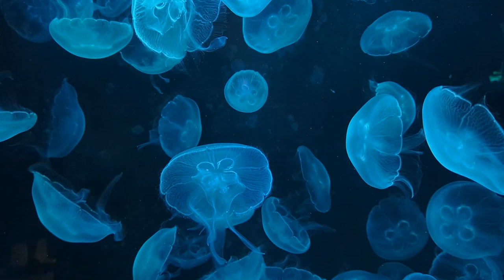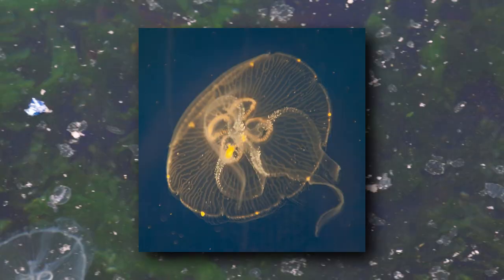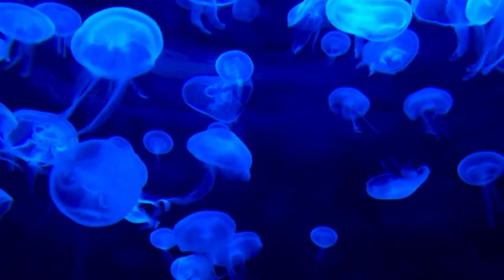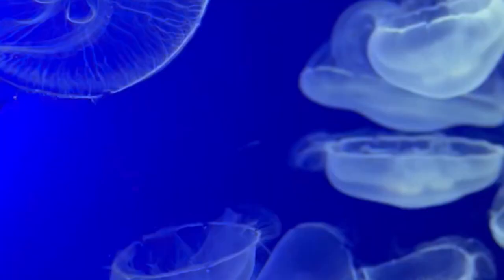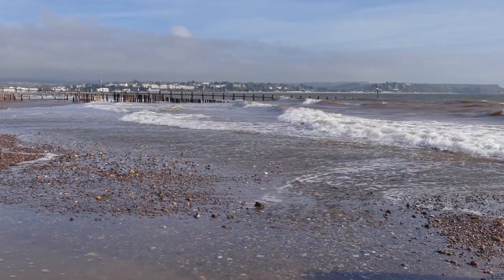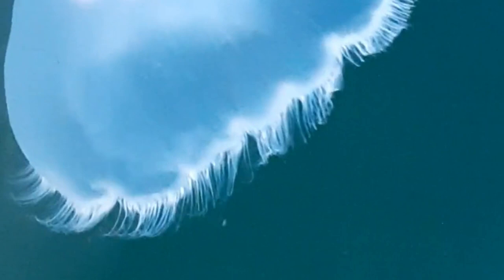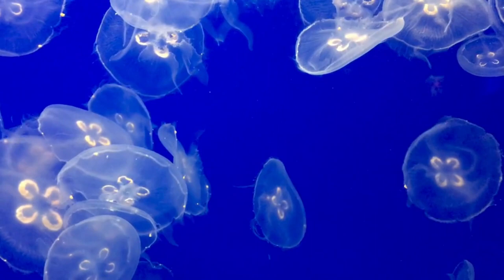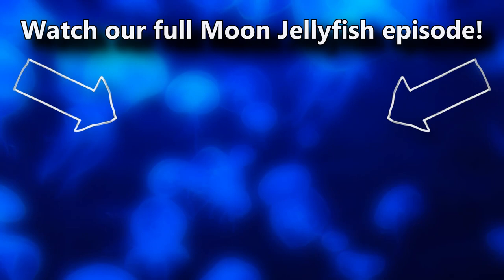Moon Jellyfish 🌙 (10 FACTS You NEVER KNEW)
Be sure to watch our full Moon Jellyfish Facts episode to learn more about them:

10 Moon Jellyfish Facts:
1. Multiple Moon Jellies 0:00
2. Golden Babies 0:23
3. Power Outage 0:38
4. Horizontal Swimming 1:00
5. Bell Curve 1:21
6. Almost Freshwater 1:40
7. Light Sensitive 2:04
8. the Handle 2:25
9. Japanese Jellies 2:41
10. Retractable Tentacles 2:54
11. Did you also know... 3:07